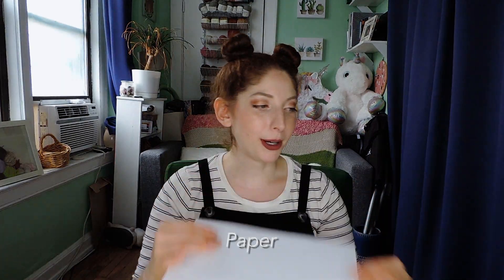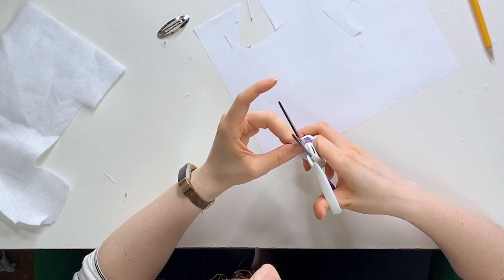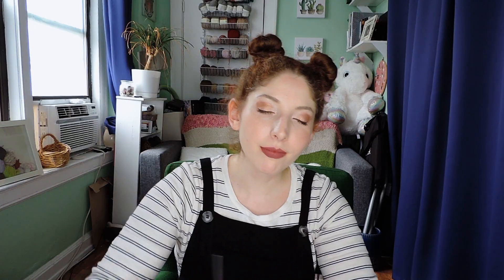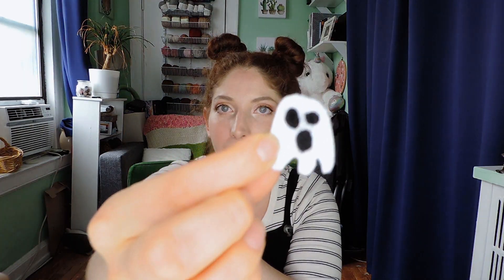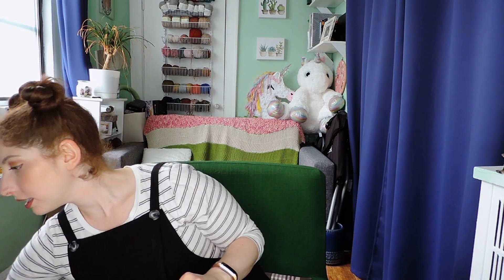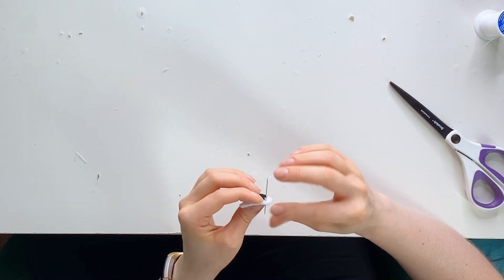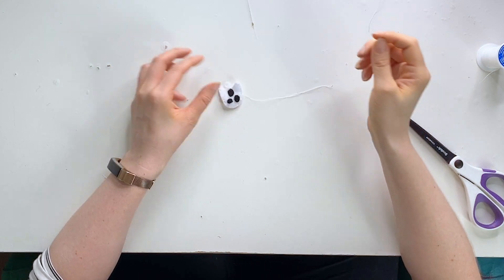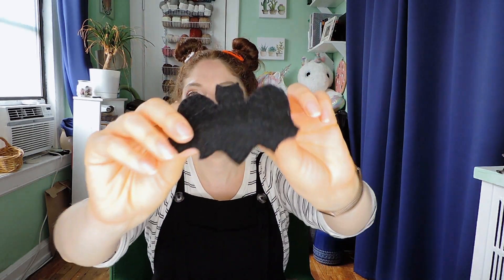Halloween Hair Clips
Lets make some ghostly hair accessories!!

Ravelry:@kimwilpon

Legally Blonde(2001)
Groundhog Day(1993)
Finding Dory (2016)
Mulan (1998)
Nightmare Before Christmas(1993)
Beetlejuice (1998)
Spiderman: Into the Spider-verse (2018)
SpongeBob Square Pants